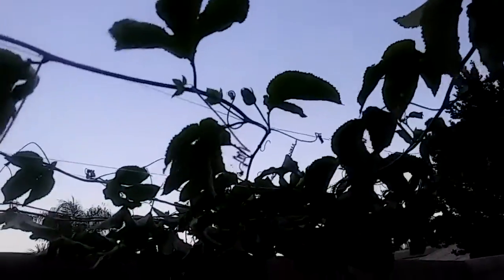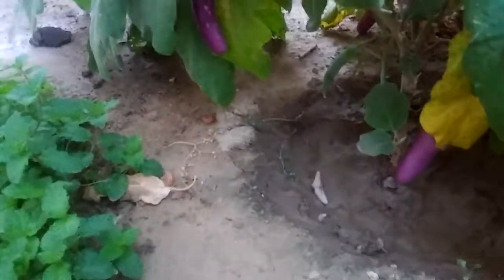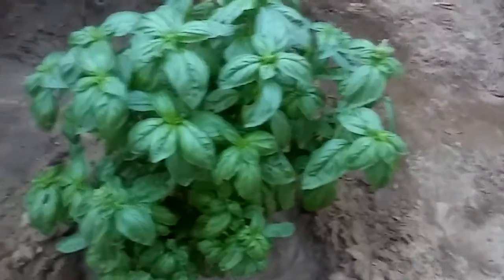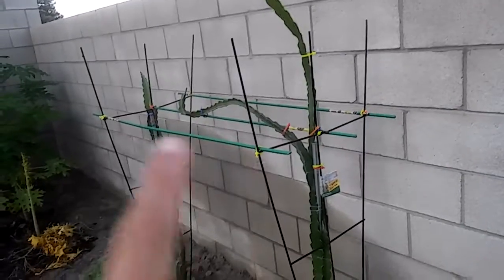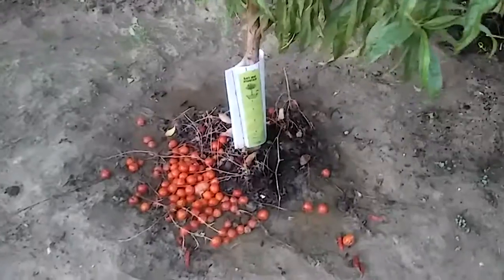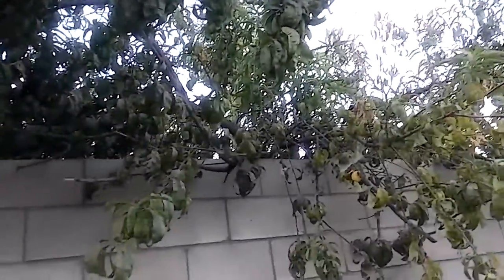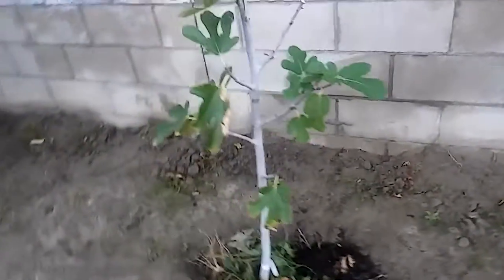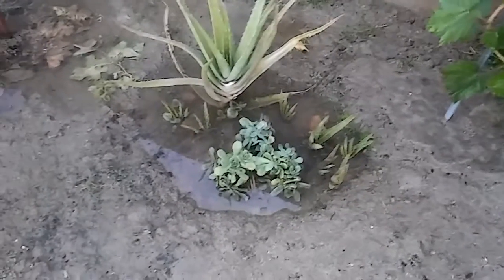New Passion Fruit Trellis Sept Desert Orchard and Garden Update